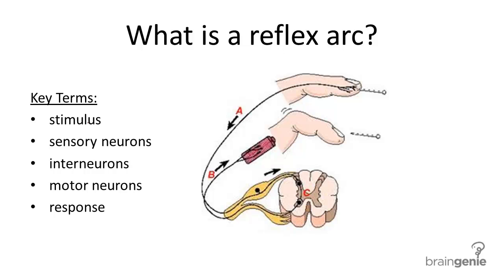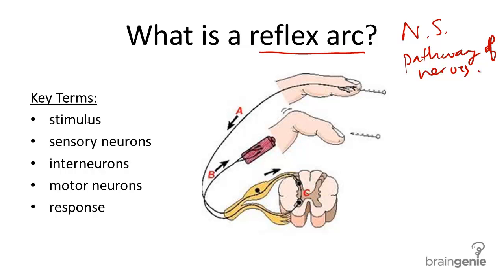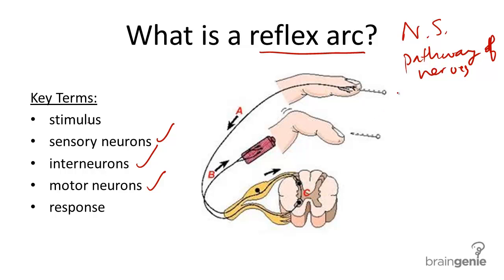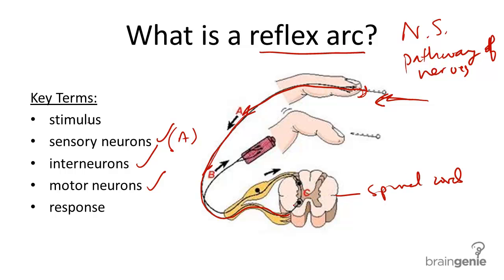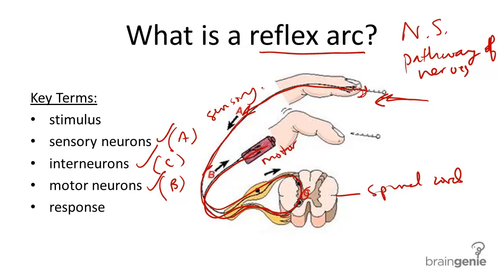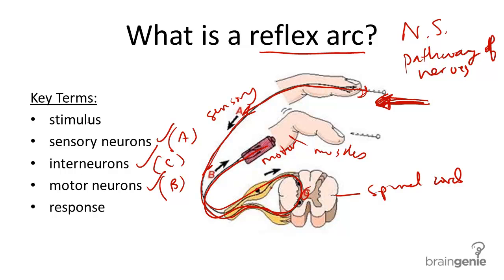8.1.4 Reflex Arc